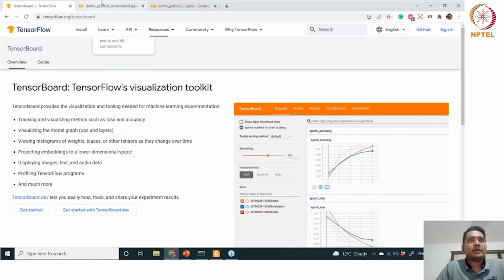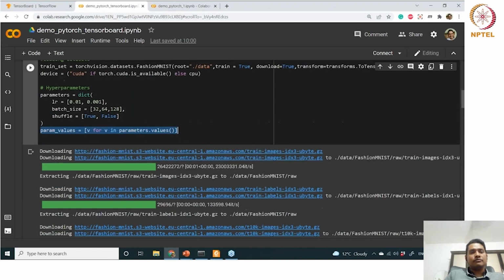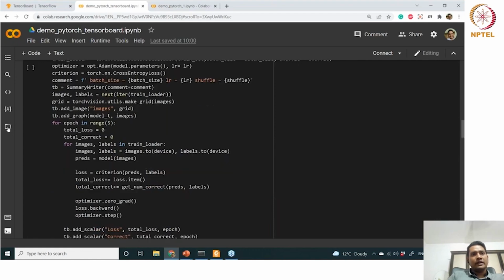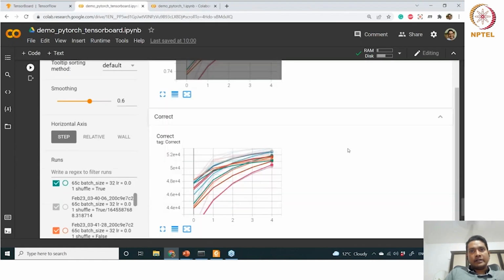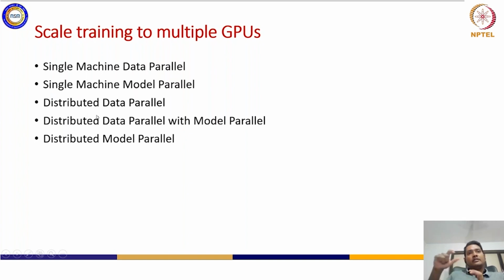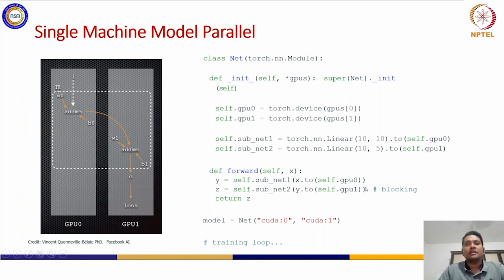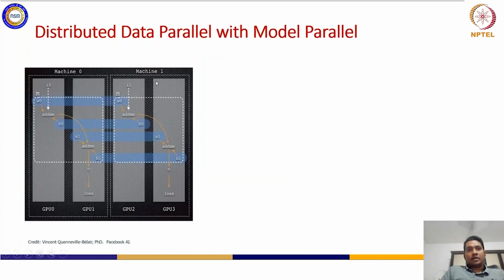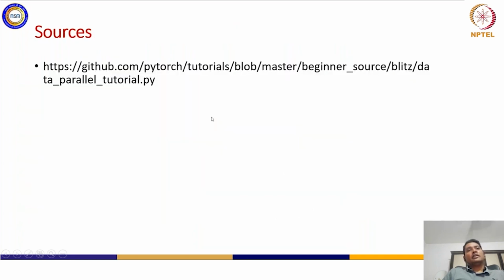Introduction to Pytorch Part-4